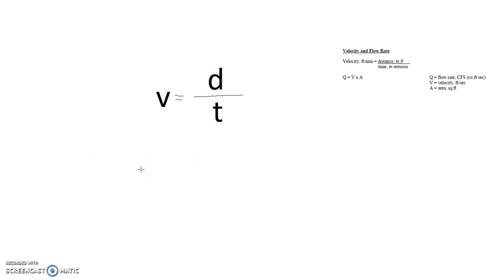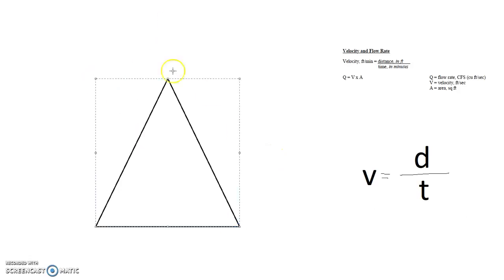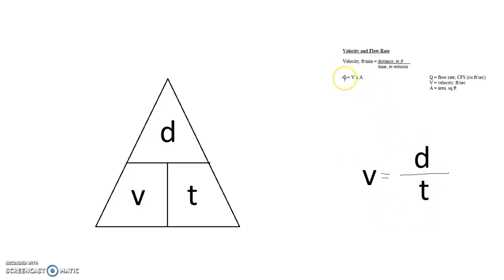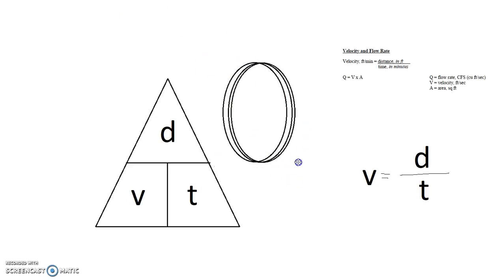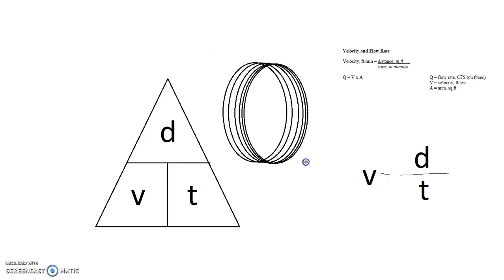Velocity Calculation as it Relates to Flow Rate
A simple dive into the basics of flow rate calculations as it relates to the average speed equation.

Admittedly, it is a real simplification, but it works as a general rule.

Originally published August 8, 2018